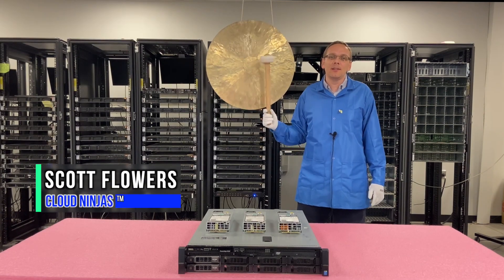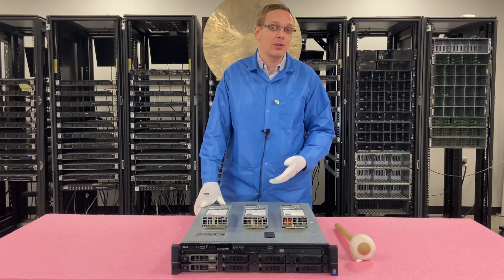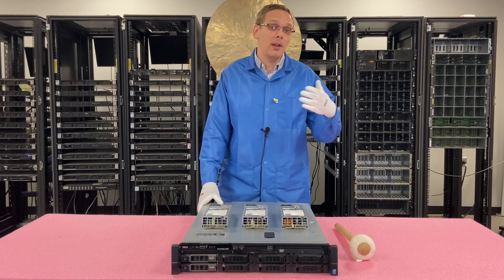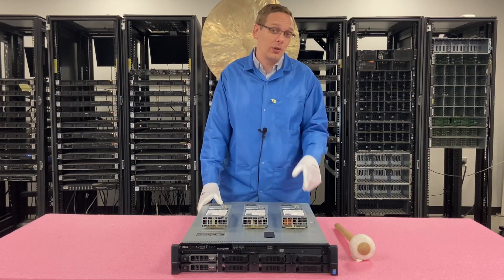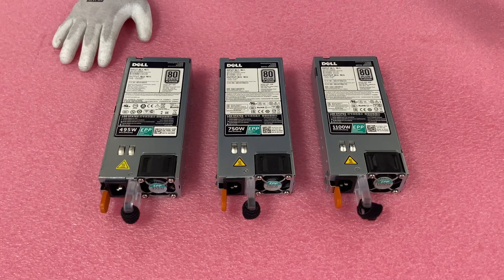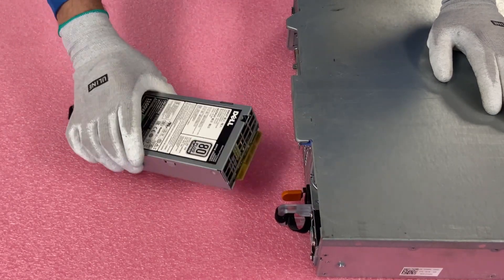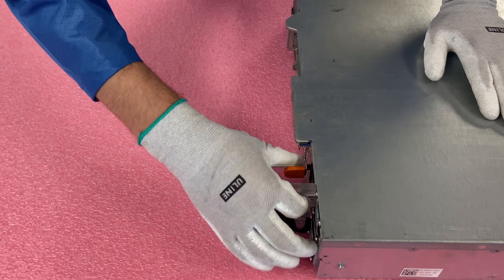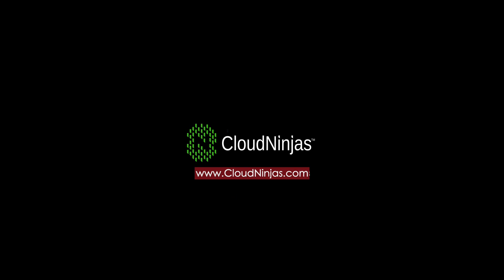Dell PowerEdge R530 Power Supplies Overview | Power Supplies Options | How to Install PSU | Hotswap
Dell PowerEdge R530 - This will be the 13th video in our Dell PowerEdge R530 Server series, centered around power supply options.  We will also show you how to remove a bad PSU and replace it with a good one.  This series includes:

Any other topics you think we should cover?  Please drop a comment and let us know.  We want this series to be a resource for the Dell community.  Ask questions.  Answer questions.  Help each other out.

In this video, we will go over power supply wattages and voltages. We will also show you how to replace or upgrade a power supply for you system. Firstly, for wattages, there are three options: 495W, 750W, and 1100W. For servers that require a lot of power, 750W or 1100W is the way to go. For voltages, there are two options which are 110v and 220v. When buying a power supply for your Dell R530, the voltage is something to pay attention to. If you purchase the wrong voltage for your connection type, then you system will not be able to turn on. Power supplies for the PowerEdge R530 are hotswap, meaning you can take out a power supply while your system is powered on, as long as one power supply remains in the system.